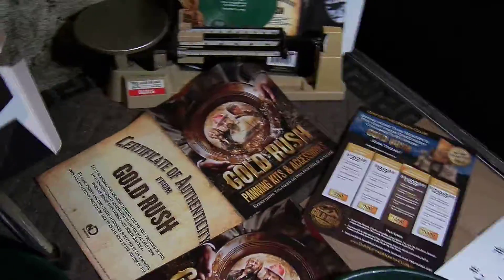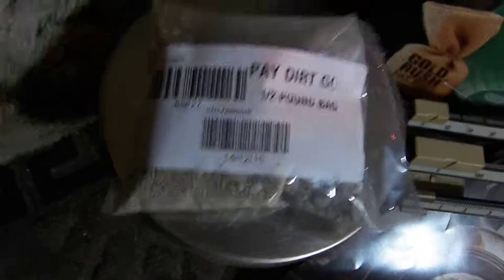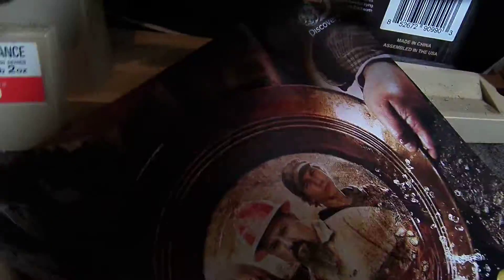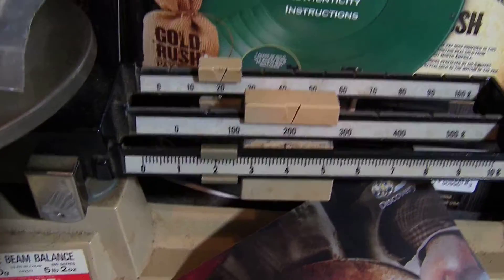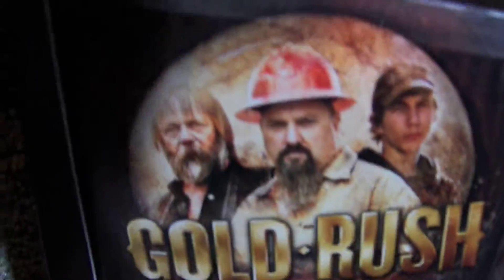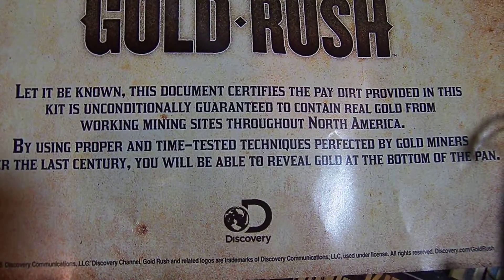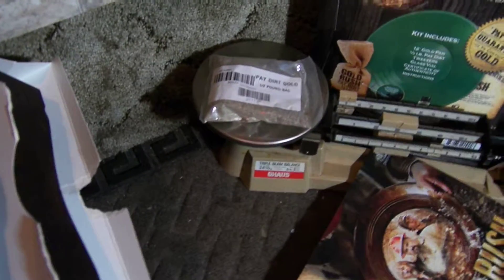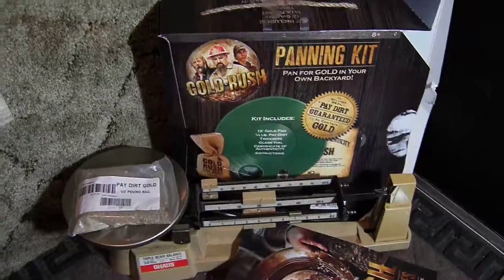Gold Rush Panning Kit Half Pound Of Pay Dirt Included Review #1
Gold Rush Panning kit promises 1/2 pound but does not give you a full 1/2 pound of dirt. Even millionaires will rip you off, go figure. Not very big on morals either. They don't need the television show, or their filmed gold mining stuff, they are getting rich on selling dirt, just dirt and rocks.